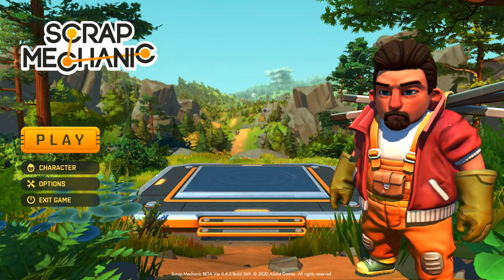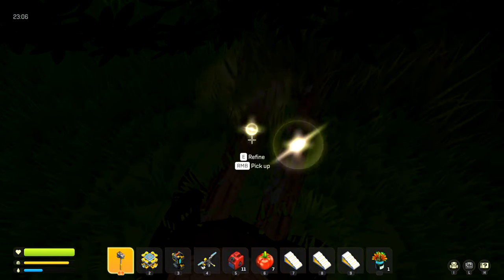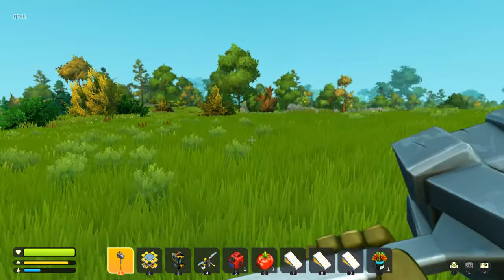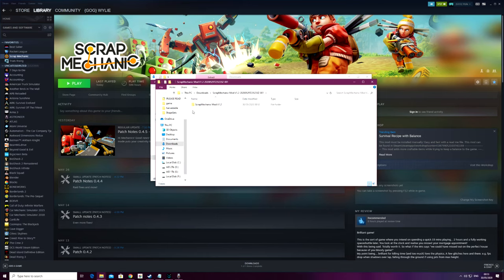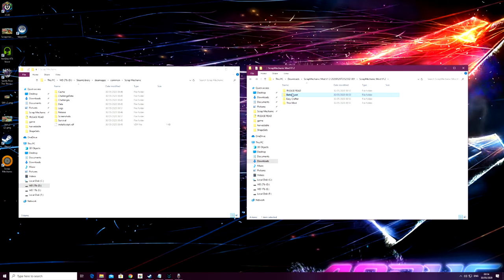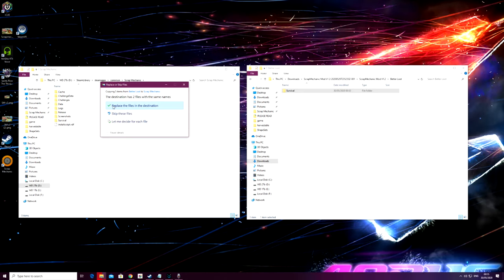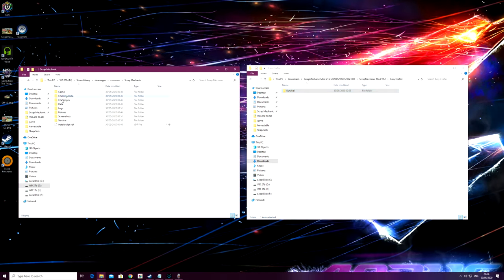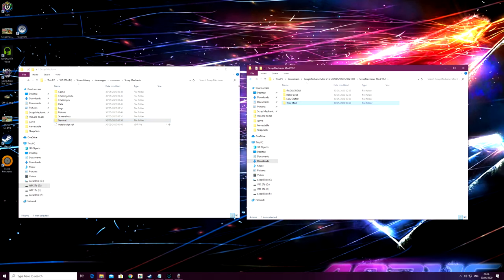ScrapMechanic Survival Mod Pack V1.2 * Make crafting fun!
Thank you for all your requests on features and changes to add. I am working through as many as i can and trying to update a new version at least once per week!

Keep safe and enjoy :)